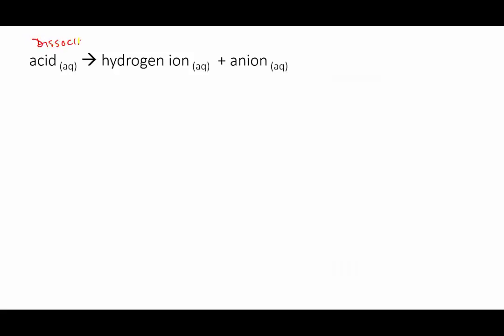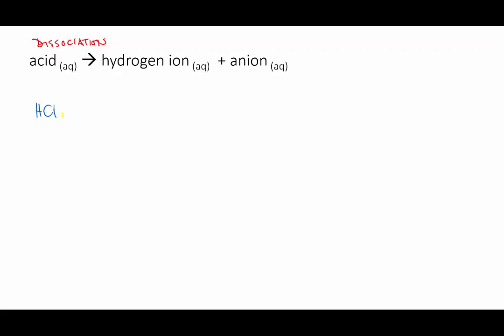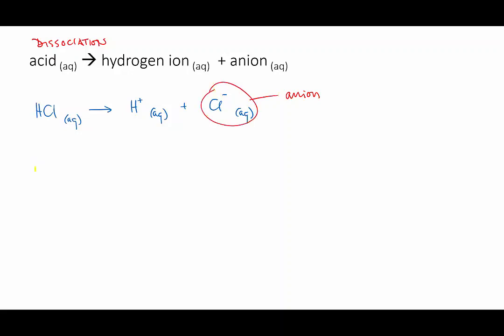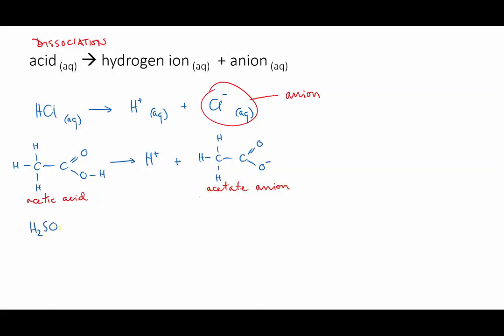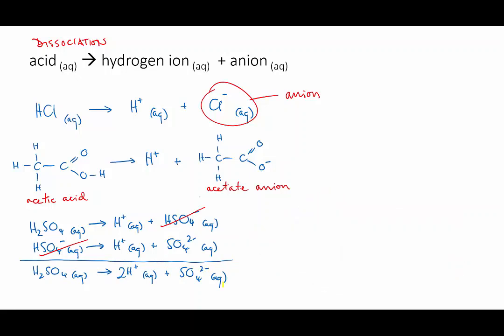Dissociation reactions | Solutions & acidity | meriSTEM